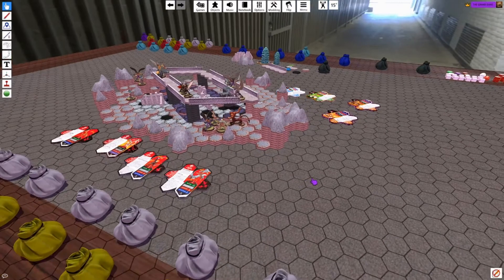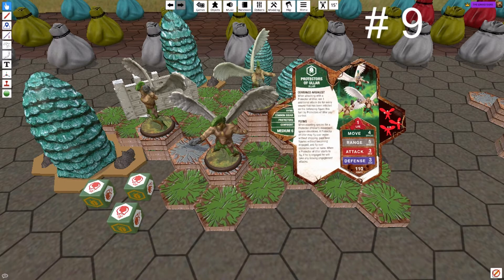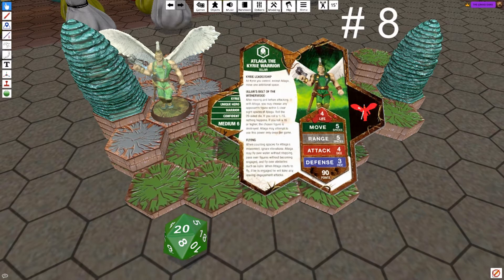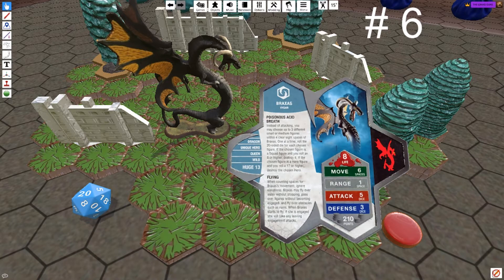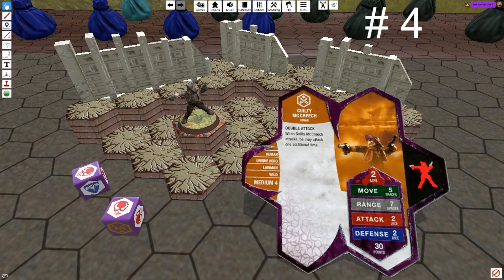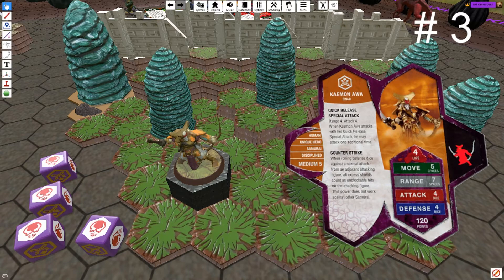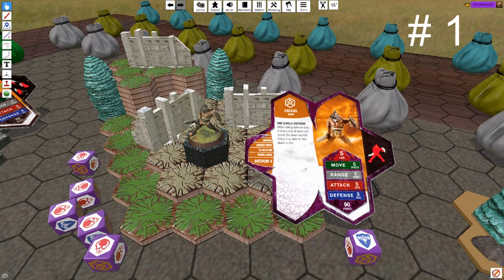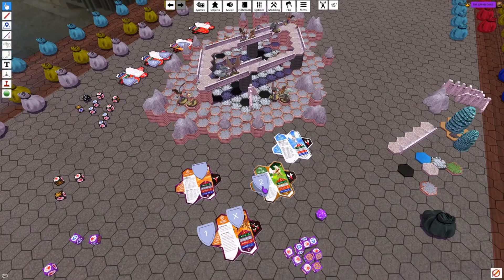Heroscape - My Top 10 Favorite Units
In this video, I discuss my Top 10 favorite units in the official releases of Heroscape. The tiers shown are in reference to the rest of the units in the game, and the tiers use a scale of F to A+ (though neither of these rankings applies to my selected units).

This is a list of my favorite units, not necessarily the best units to use every game, so keep that in mind. Below are the links mentioned in the video.

Heroscape mod by Dissonance, available on the Steam workshop.